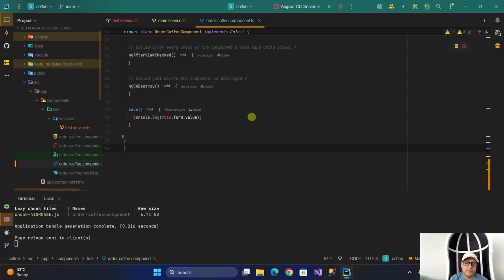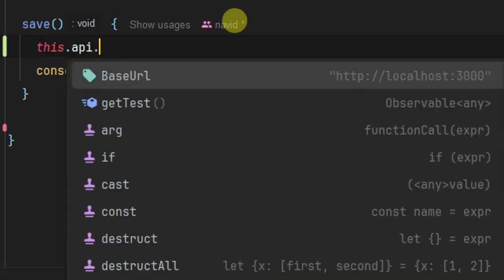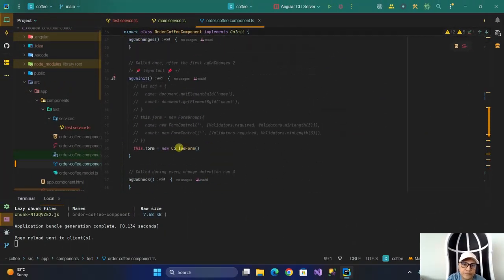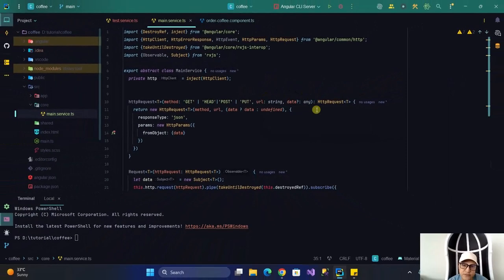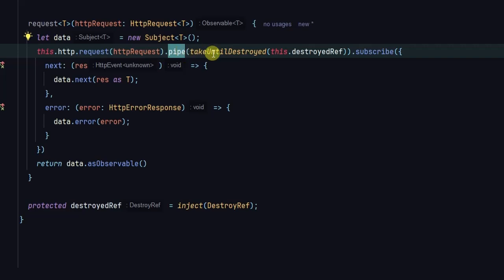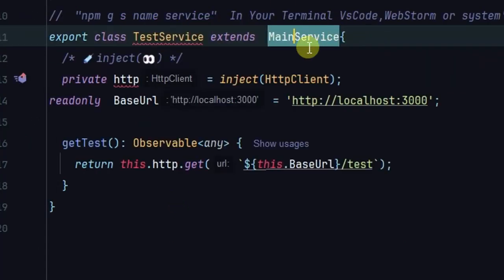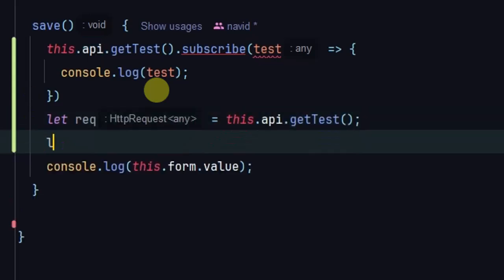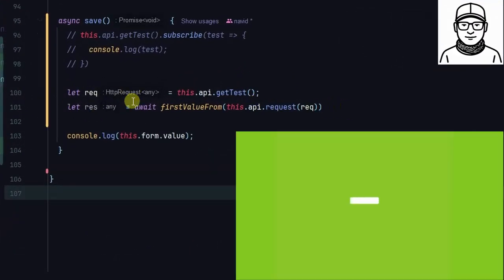🚀 Angular HttpClient: Handle All Subscriptions in One Abstract Method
You pass any `HttpClient` method (GET, POST, PUT, DELETE) — the service handles subscription and callback.

✅ Reduces duplicate code
✅ Keeps components clean
✅ Improves testability & architecture

Great for advanced Angular developers looking to scale their projects smartly.

1. 🚀 How to Manage All Angular HTTP Subscriptions in One Place | Clean & Scalable Code

2. 🔥 Angular HttpClient: One Method to Handle All Subscriptions

3. 🎯 Centralize Your Angular Subscriptions with a Single Abstract Service

5. ⚡ Angular RxJS: Simplify HTTP Subscriptions with One Abstract Method

**Brief search result:**

**Related resources worth mentioning:**

- *Mastering Subscription Handling in Angular* – Halodoc blog explores subscription cleanup best practices and takeUntil usage 1
- *RxJS subscription management with Angular* – covers async pipe, takeUntil, take operators etc. 2
- *Abstract Method pattern in Angular* – design-level pattern for abstract classes and shared logic 3